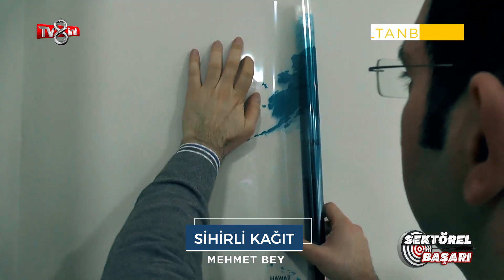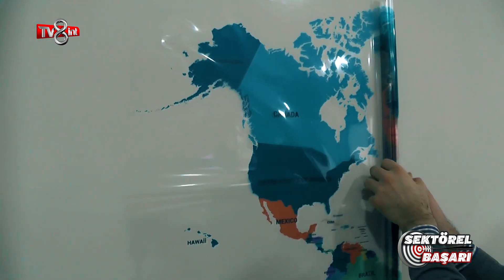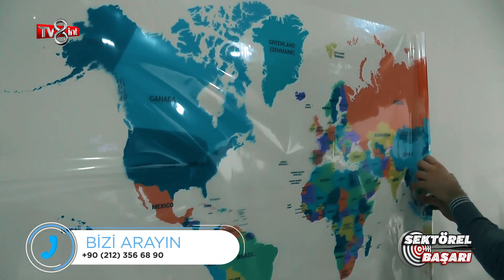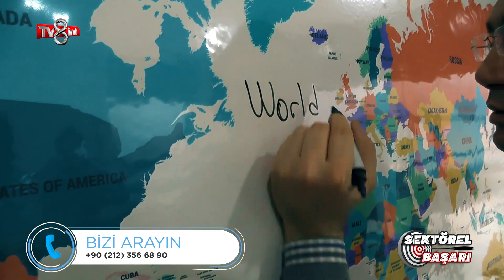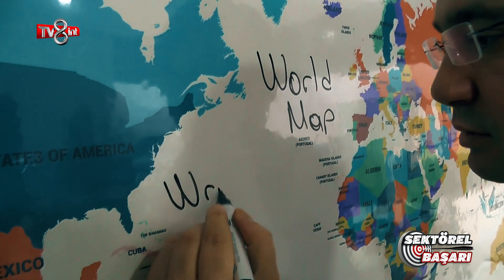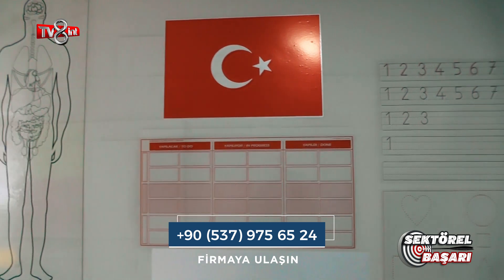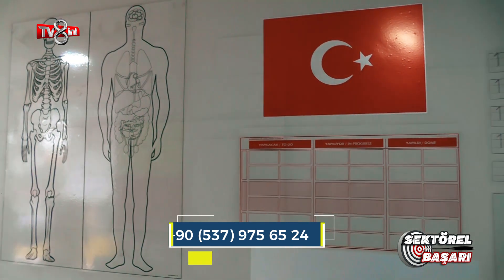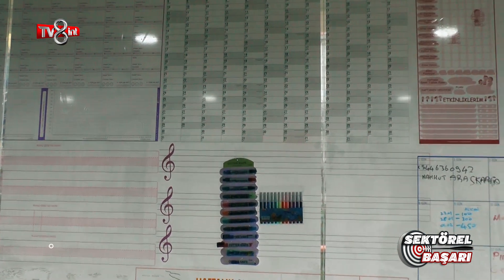SİHİRLİ KAĞIT - TV8 INT / SEKTÖREL BAŞARI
TV 8 INT ekranlarında her cumartesi saat 16:00 -17:00 saatleri arasında yayınlanan "Sektörel Başarı" sağlıktan eğitime, tekstilden gıdaya, otomotivden inşaata, sektörde uzun yollar kat etmiş firmaları sizlerle buluşturuyor. Tüm firmaların sesi olan Sektörel Başarı ilk günden bu yana aynı heyecan ve güzelliklerle, sizlerle buluşmaya devam ediyor. Sektörel Başarı holdinglerden KOBİ’lere, küçük işletmelere kadar ayrım gözetmeksizin ekranlarınıza konuk oluyor.